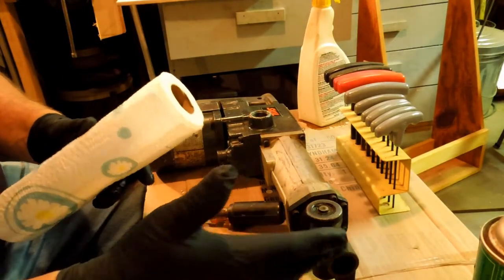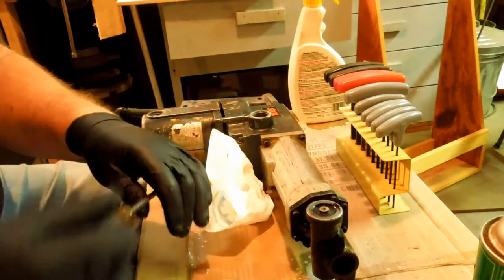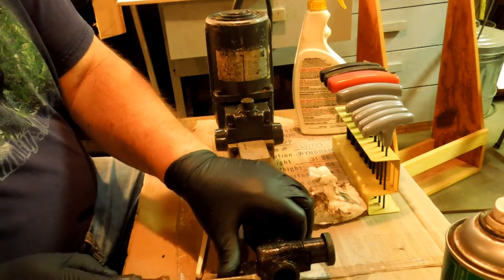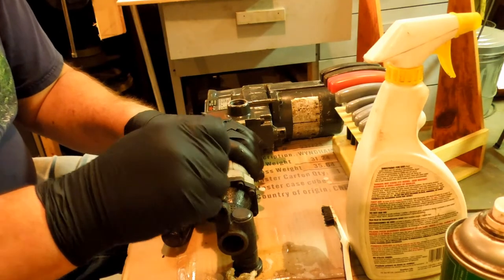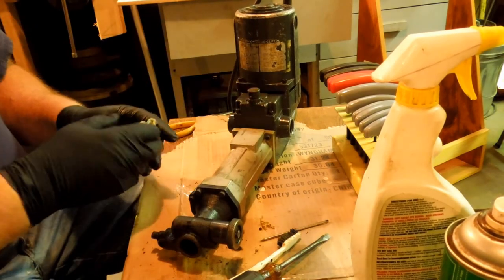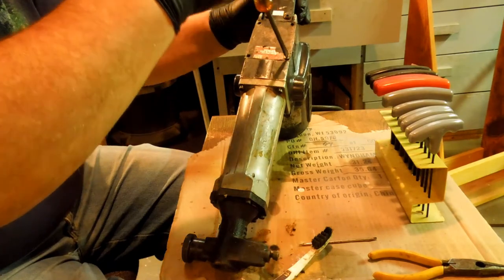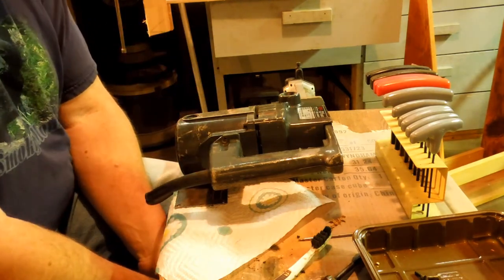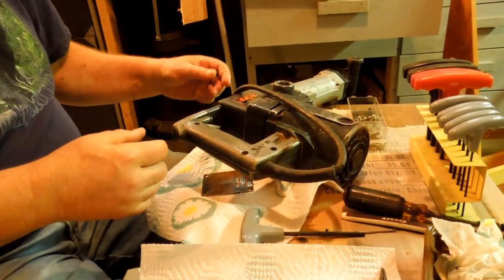Garage Sale Find ~ Skil Rebuild Skill ~ M731 Roto Hammer Restoration Pt 1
Garage Sale finds aren’t always what you think they are. Some like the Skil 2 ½” Model 731 Roto Hammer are outdated.
What? That’s not a problem! Nearly everything we work on is worn out, old, or broken. Old Sneelock’s Workshop exists to bring these old tools back from the edge and make them working tools again.
Some Greased Lightning, a little bit of elbow grease, along with the latest tool to arrive at the shop, my smart phone, and the Skil is ready to drill.

Video # 1453

You can join the workshop with your very own Old Sneelock’s Workshop Shirt, mug, or whatever. I signed up with TeeSpring to make and deliver Old Sneelock’s Workshop T Shirts, mugs, backpacks, and more.